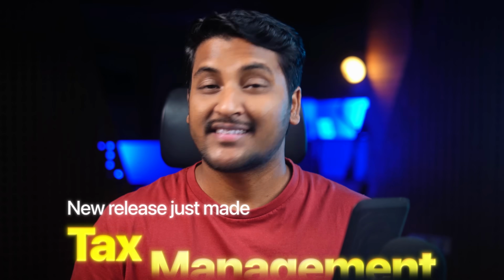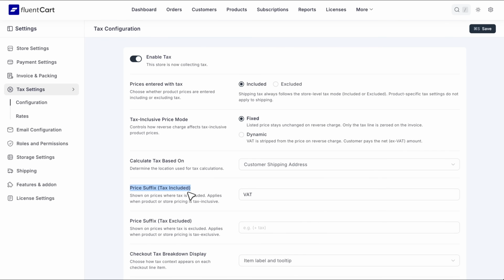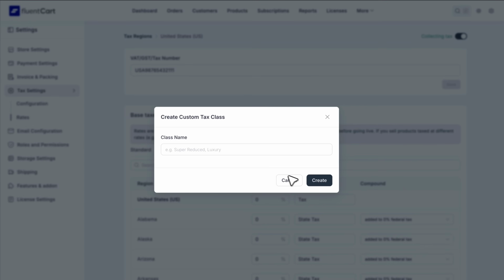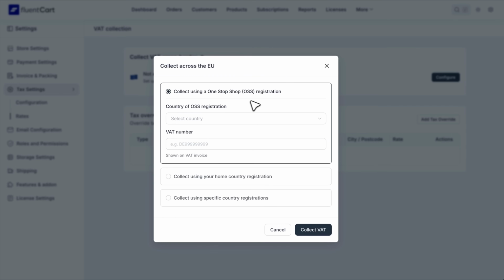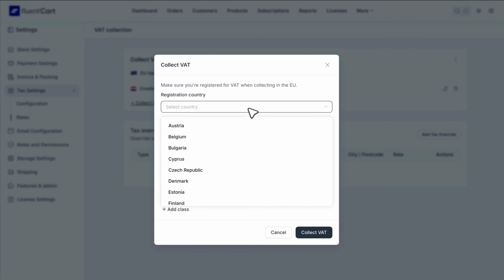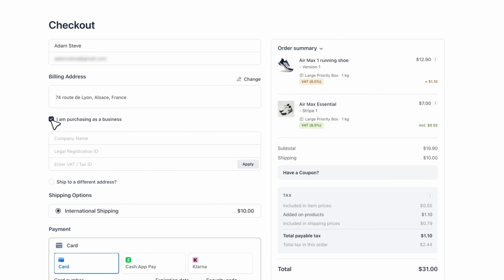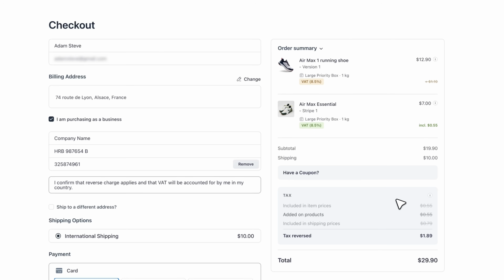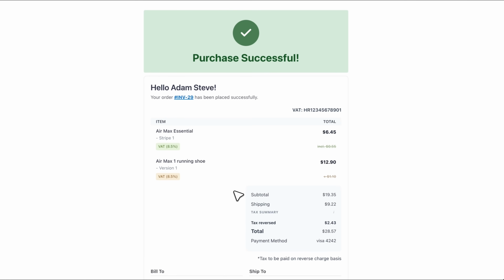FluentCart Just Upgraded Tax Handling for Online Stores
FluentCart just introduced a major upgrade to tax handling for WordPress online stores, and in this video, we’ll walk through everything step by step.

What You’ll Learn in this FluentCart Tutorial:
→ How to configure FluentCart tax settings from scratch
→ Fixed vs Dynamic reverse charge tax explained
→ How EU VAT works in FluentCart
→ OSS vs Home Country vs Country-Specific VAT registration
→ How compound taxes and local tax overrides work
→ How tax classes apply to products and variations
→ Transparent checkout tax calculation demo
→ How customers see VAT and reverse charge at checkout

And don’t forget to share how you’re handling taxes for your online store now in the comment section

Chapters
0:00 Fluent Cart Tax Settings Update
0:15 Enable and Configure Store Taxes
0:59 Set Country Tax Rates and Overrides
1:58 Configure EU VAT Collection
3:01 Apply Tax Classes to Products
3:24 Test Tax Rules at Checkout
4:27 Compare Fixed and Dynamic Pricing
4:50 Final Recap